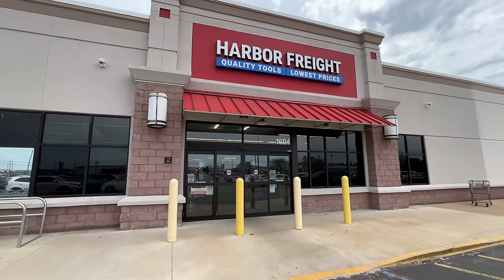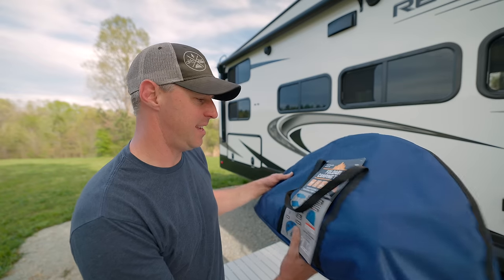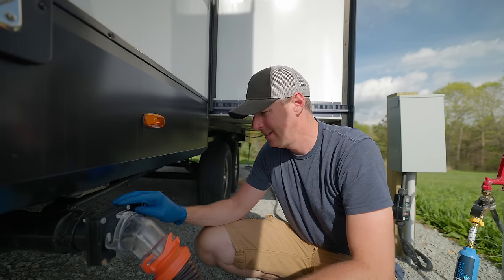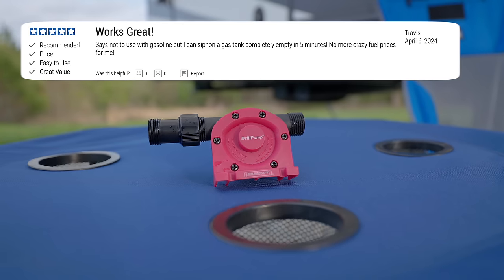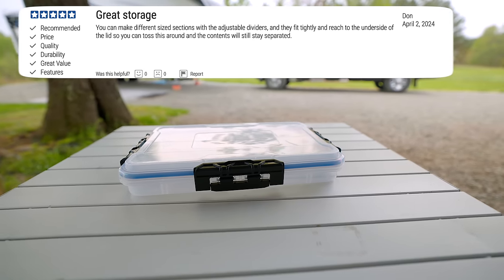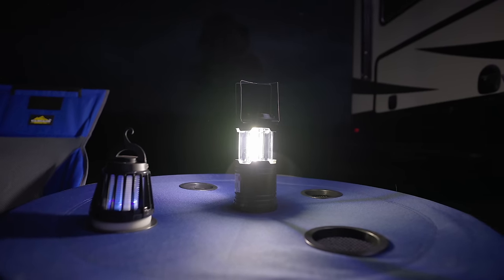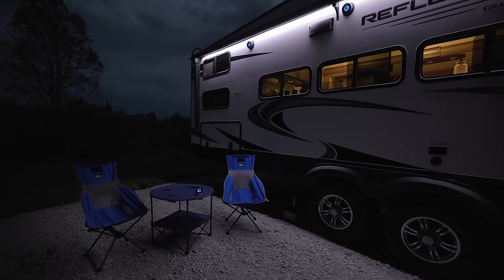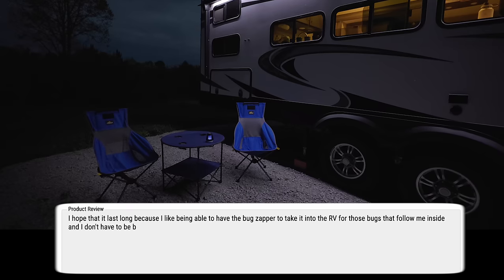Reviewing Harbor Freights Top Rated RV Gear!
YouTube.com/@CamcoManufacturing

Today I wanted to look and review the top rated Gear from Harbor Freight on a budget. The thing with Harbor Freight is some times you can get something that will last longer than you expect and other times it fails very quickly.

Gloves Amazon
Water pump.